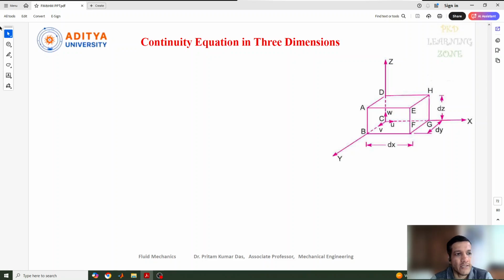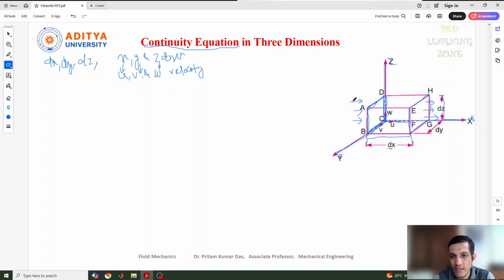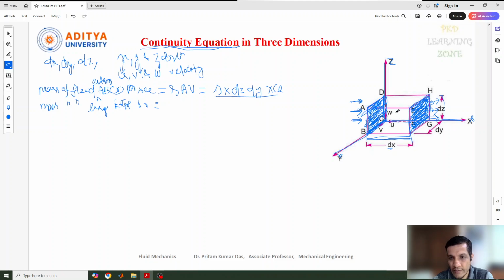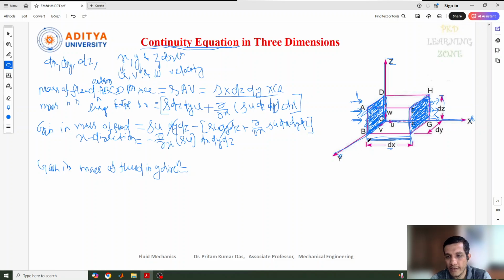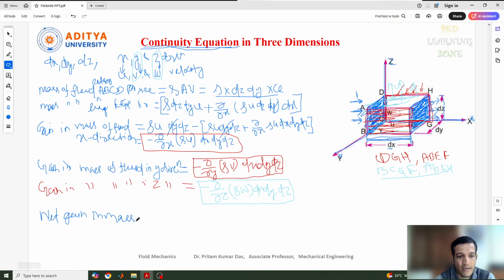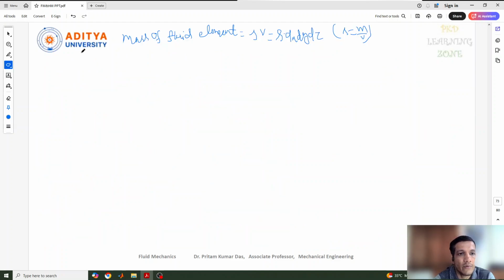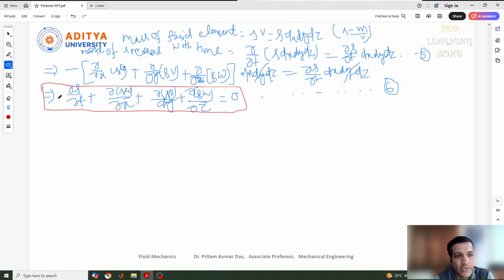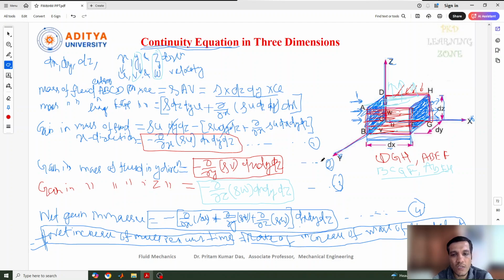Lecture 44 Continuity Equation for Cartesian Coordinate System for 3D fluid flow